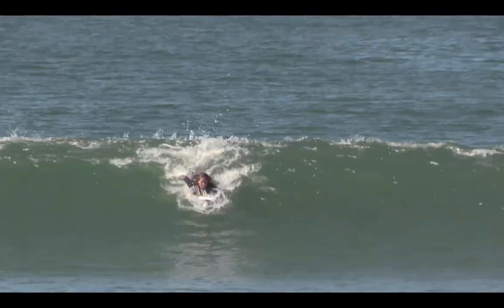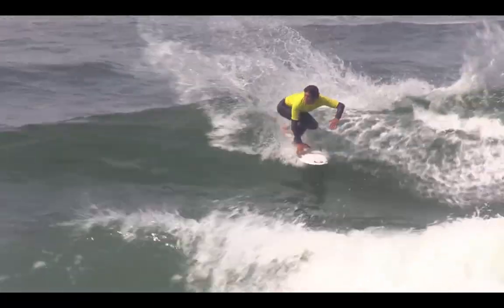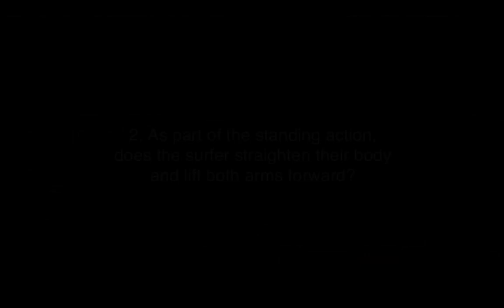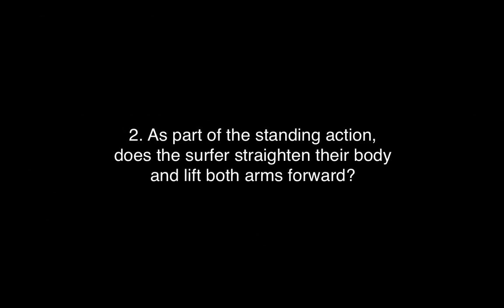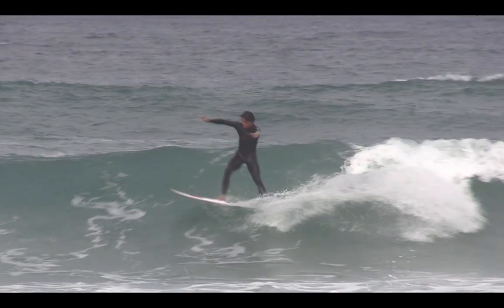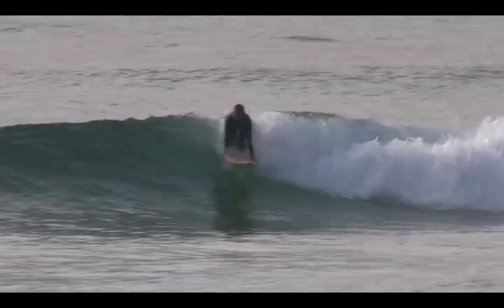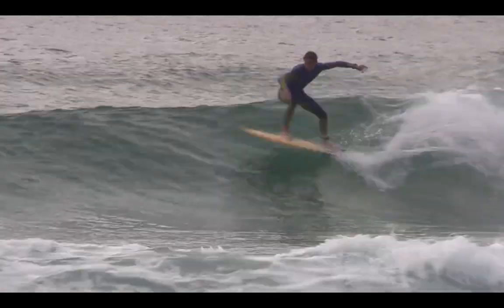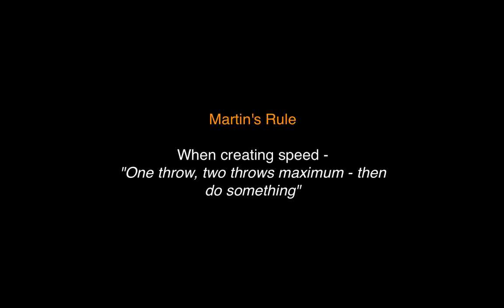Reviewing_Creating Speed When Surfing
This video asks the questions a surfer or their coach should ask to assess whether a surfer can create speed at takeoff and between moves effectively.